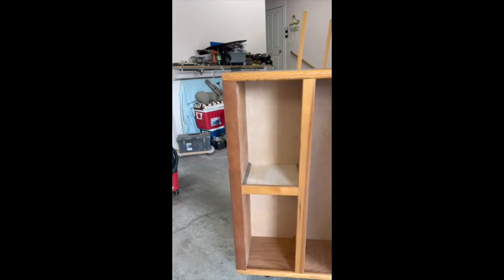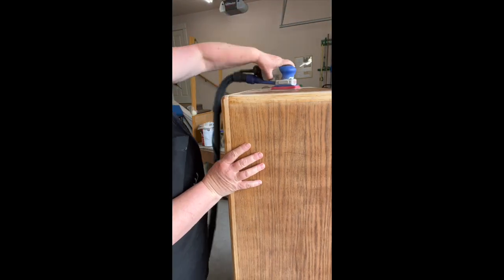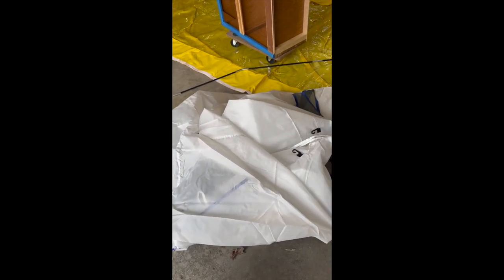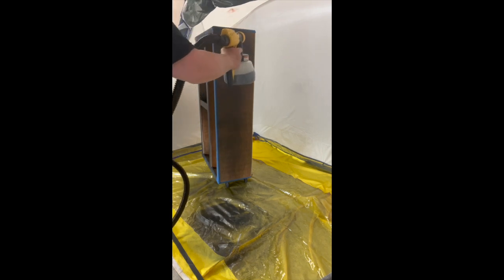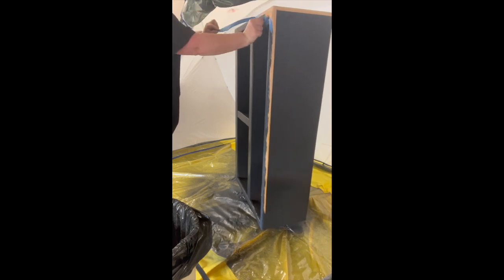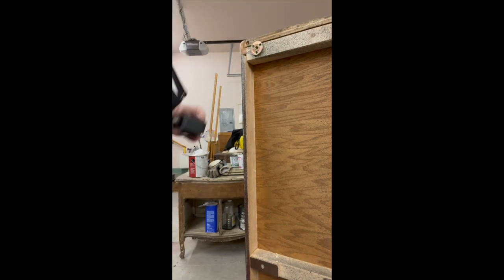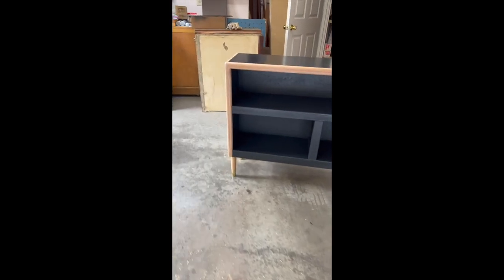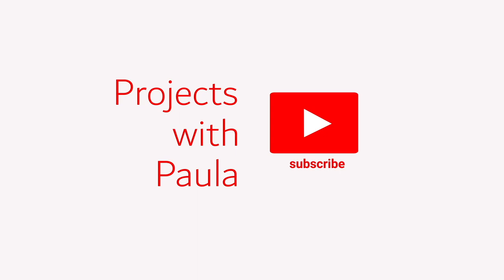MCM style bookcase - talking about what I did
This was an old bookcase we had in our home for years. I think it turned out really cute. How much would you have paid for it?